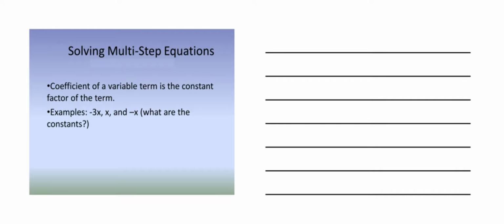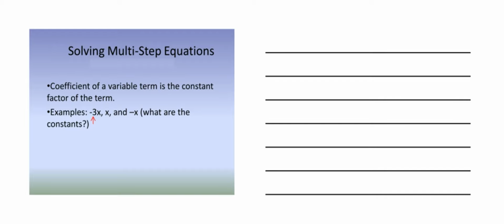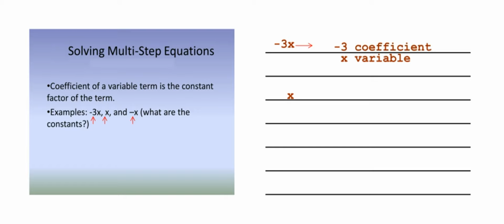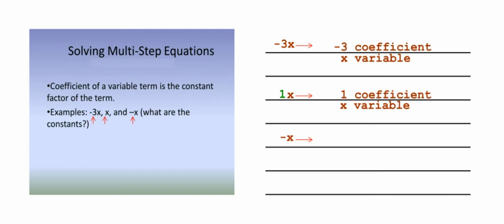Coefficients and Variables